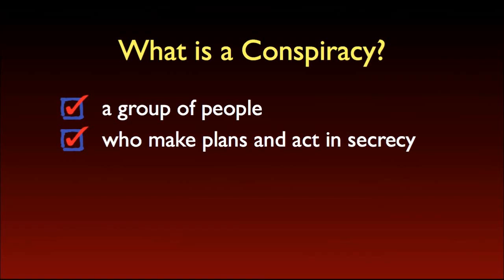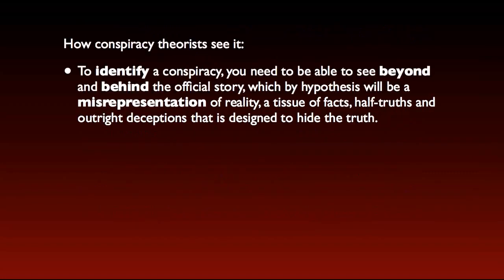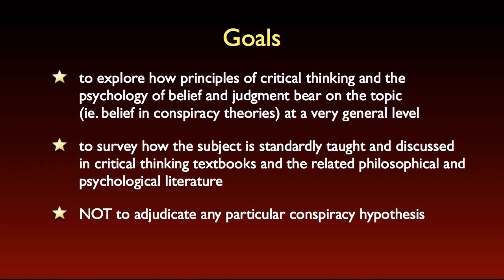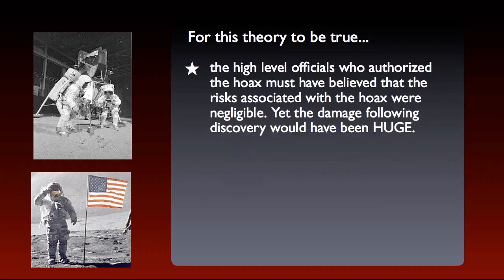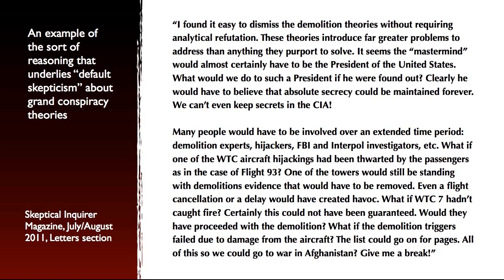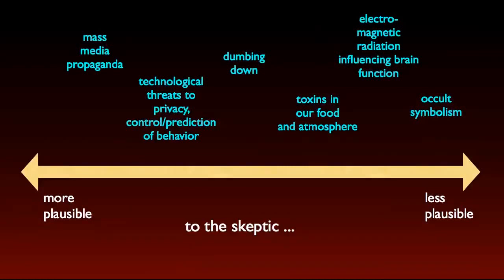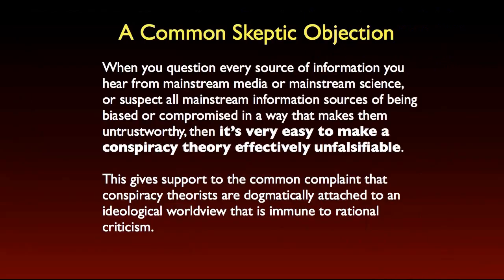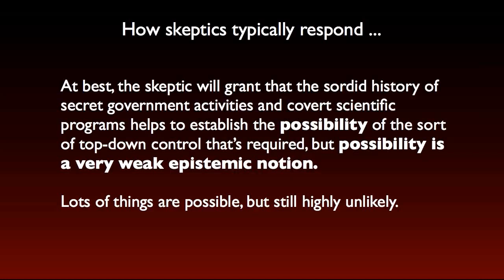Critical Thinking About Conspiracies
Conspiracies are psychologically comforting to many people because they provide a sense of meaning, control and security over their lives. Being “in the know” and smarter than the deluded “sheeple” makes conspiracy believers feel important. For many people it’s more comforting to believe that some powerful elite somewhere is pulling the strings — even if it’s seemingly for selfish or evil purposes—than it is to accept that no one is in control and the world is essentially a random series of events, causes and effects.

The easiest way to try and understand that in which you don't understand, is to believe that someone is doing it in secret. And that if only it were revealed to you and others. Then A. they couldn't do it. And B. it couldn't harm us.

The human brain evolved in such a way as to keep itself alive to the best of its ability. For the past few million years, our ancestors faced a relatively straightforward daily life. Their job was simply to stay alive. Like us, they had different personalities, different aptitudes, different attitudes. This was borne out in many ways, but the classic example that's often used is that something would rustle in the tall grass. Some of our ancestors weren't too concerned, and figured it was merely the wind; but others were more cautious, suspected a panther, and jumped for the nearest tree. Over the eons, and hundreds of thousands of generations, the nonchalant ancestors were wrong (and got eaten) just often enough that eventually, more survivors were those who tended toward caution, and even paranoia. In evolution, it pays to err on the side of caution. The brains most likely to survive were those who saw a panther in every breath of wind, an angry god in every storm cloud, a malevolent purpose in every piece of random noise. We are alive today as a race, in part, because our brains piece random events together into a pattern that adds up to a threat that may or may not be real. As a result, we are afraid of the dark even though there's rarely a monster; thunder frightens us even though lightning is scarcely a credible threat; and we perceive the menace of malevolent conspiracies in the acts of others, despite the individual unlikelihood of any one given example.

Conspiratorial thinking is not a brain malfunction. It's our brain working properly, and doing exactly what it evolved to do.

So then, why aren't we all conspiracy theorists? Why don't we all see conspiracies all day long? It's because we also have an intellect, and enough experience with living in our world that we are usually able to correctly analyze the facts and fit them into the way we have learned things really work. It is, exactly as it sounds, a competition between two forces in our head. One is the native, instinctive impulse to see everything as a threat, and the other is our rational, conscious thought that takes that input and judges it.